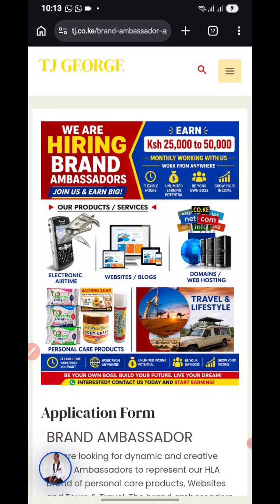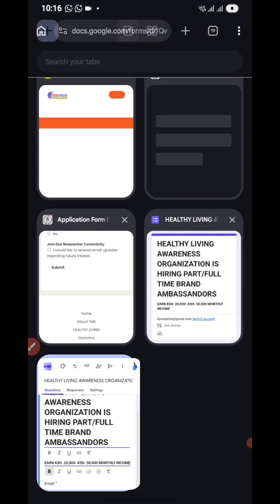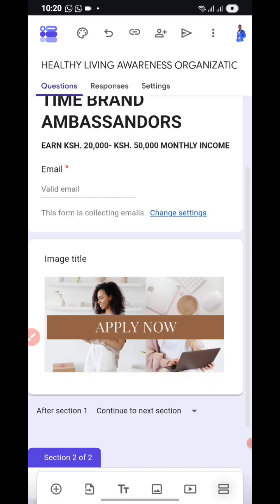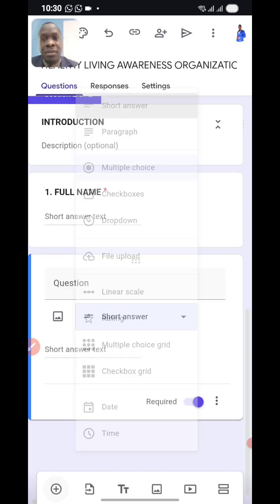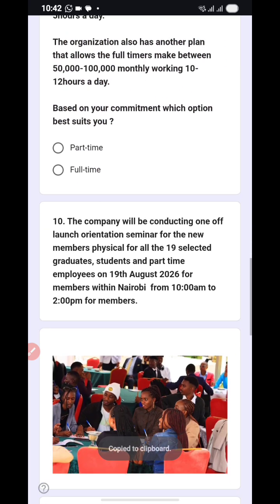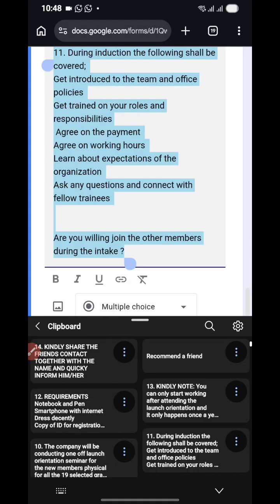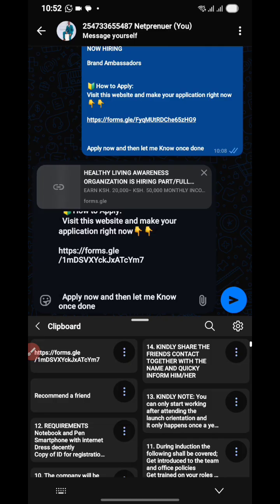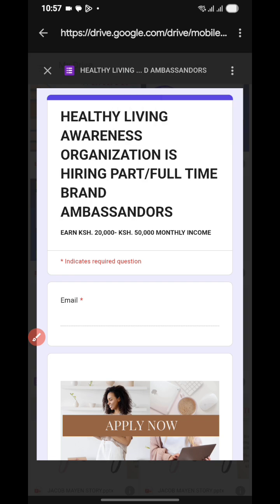HOW TO CREATE GOOGLE FORM WITH TJ GEORGE TMS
Creating Google form